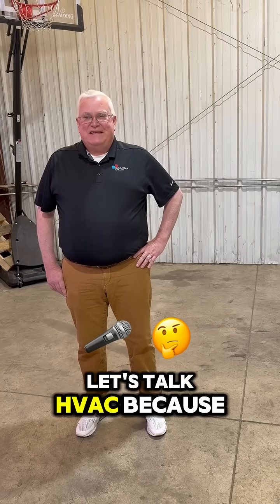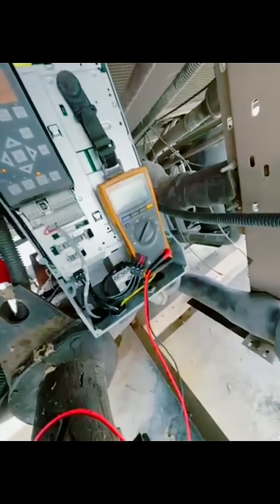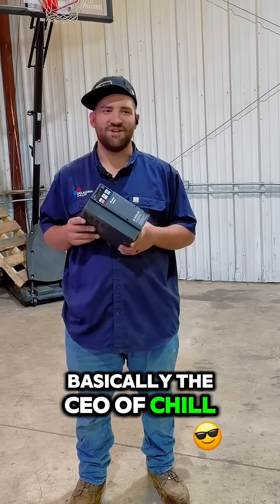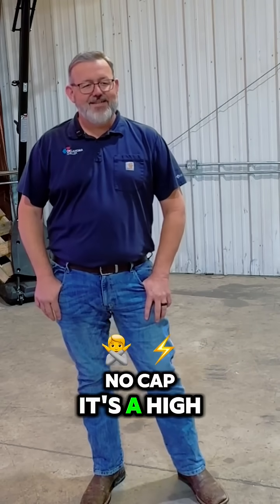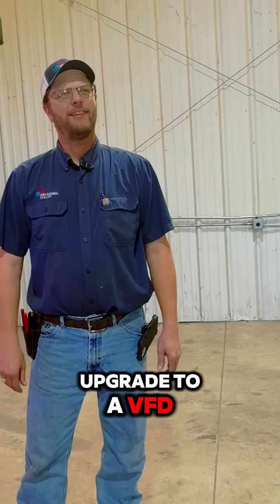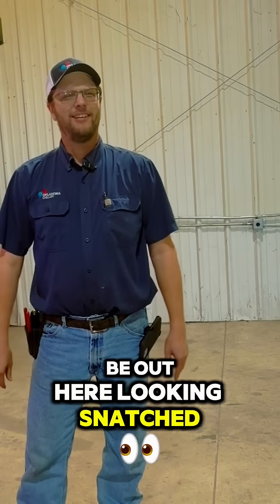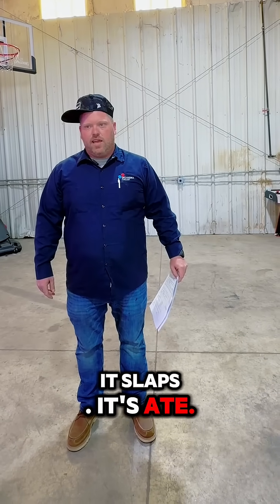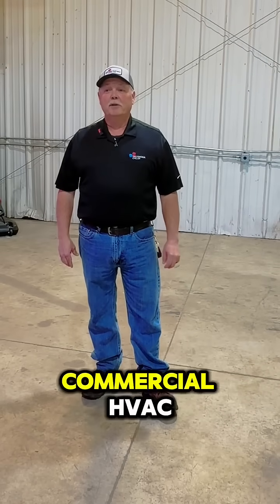Talking Points for Non Gen Z to Gen Z Generational Gaps - VFD Educational Script for HVAC Techs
Understanding how a Variable Frequency Drive (VFD) functions is essential for anyone working in HVAC operations, energy optimization, or facility management.
In this video, we outline what a VFD does, how it improves system performance, and why it can be an important upgrade for both comfort and efficiency.

That part is straightforward.

What follows after that… is less so.

As the skilled-trades workforce gap continues to widen, bridging the generational divide has become a practical necessity—not just a talking point. To support that effort, our team attempted to present the concept of a VFD through an alternative communication method designed to resonate with younger audiences.

The technical information remains fully accurate.
The delivery method, however, reflects the realities of cross-generational cooperation, trial-and-error, and the limits of what an older HVAC crew can accomplish after reviewing a slang dictionary.

Whether the outcome qualifies as a W or an L is something we’ll leave to you.

What’s covered:

• What a VFD is
• How it saves energy
• When your system needs one
• Our “nontraditional” explanation format
• A generational collaboration that will be discussed internally for some time

If at any point the terminology becomes unclear, feel free to consult a slang dictionary. Several contributors needed one during production.